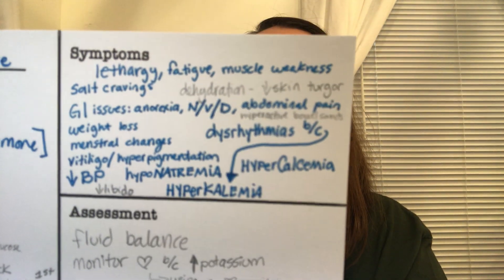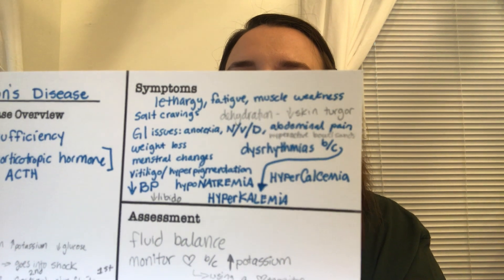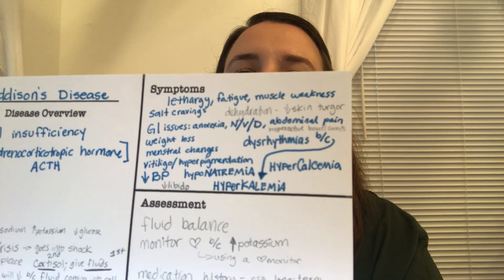Diabetes Insipidus, SIADH, Addison's, Cushing's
Hey there, I am a nursing student and am making these videos for my friends to help them study!